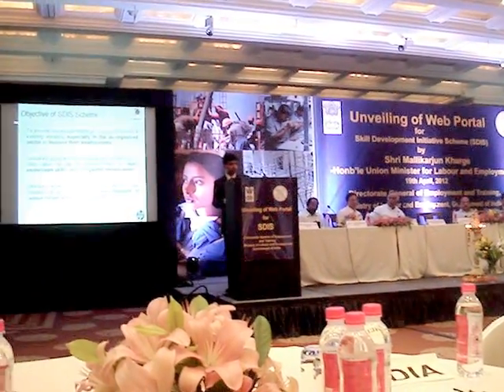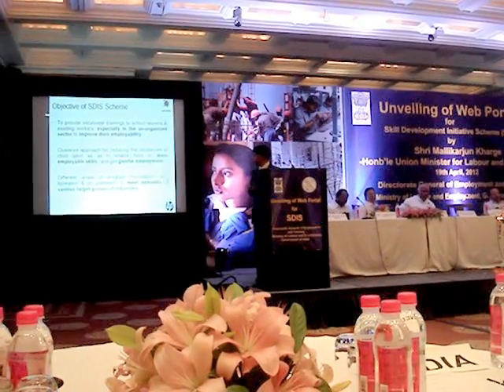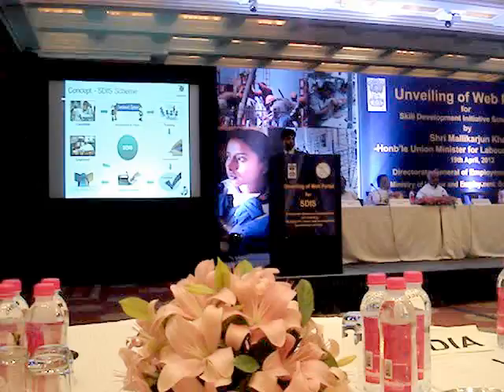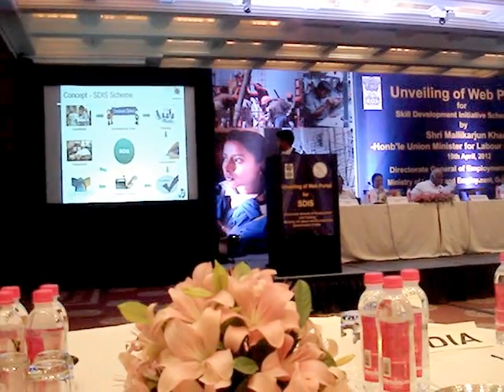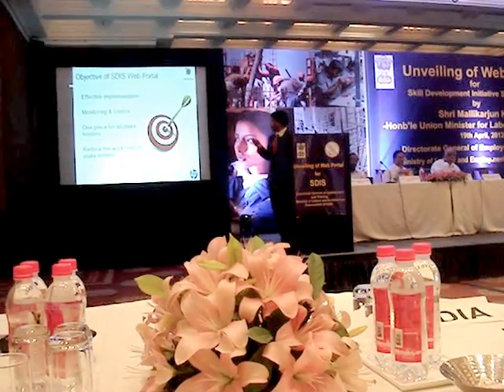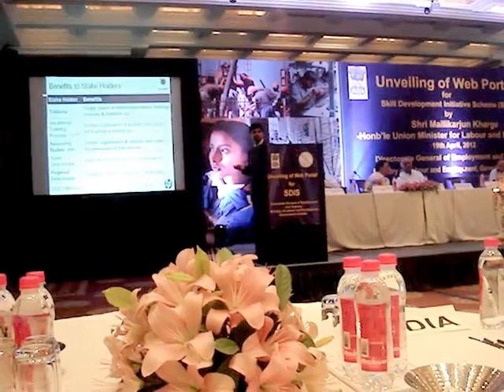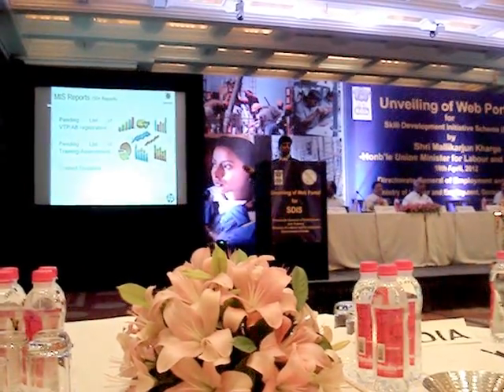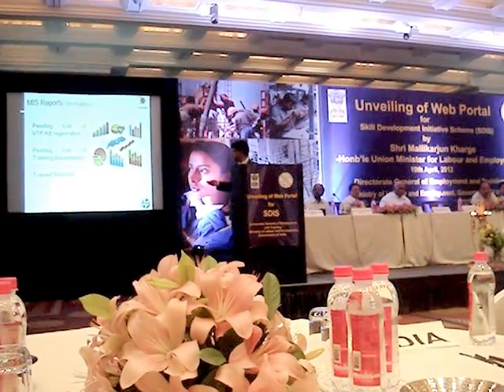Skill Development Presentation by Sudhanshu Srivastava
Skill Development Scheme Presentation by Sudhanshu Srivastava